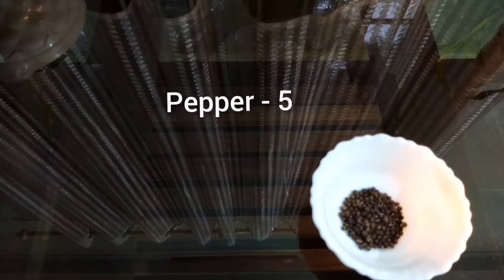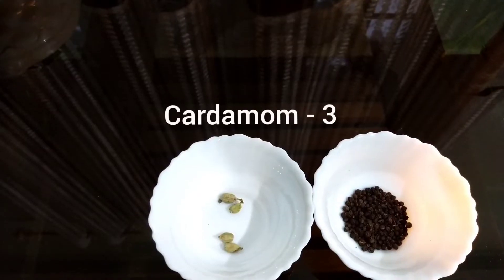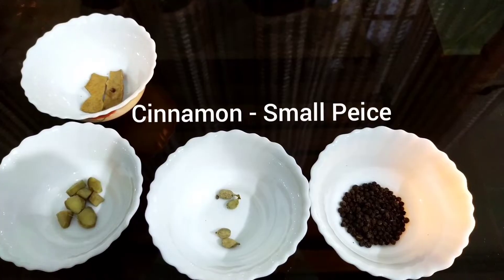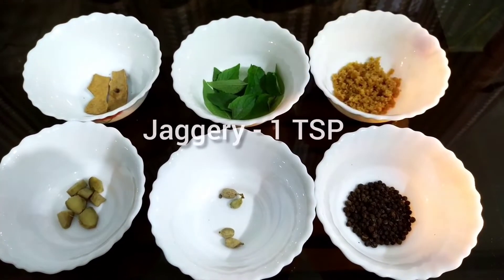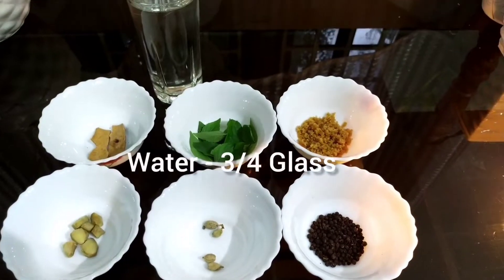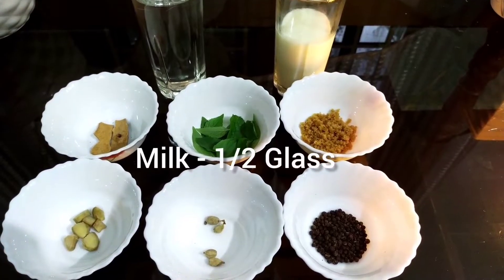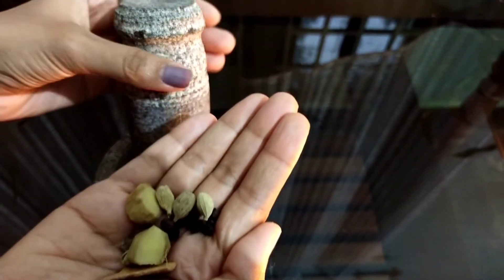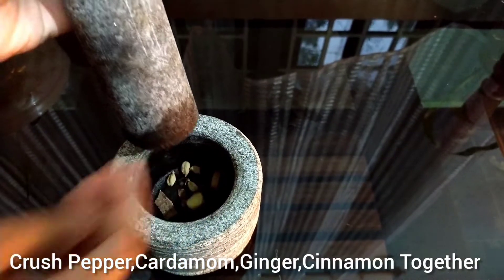Herbal Immunity Tea | ഹെർബൽ ടീ | പ്രതിരോധ ശക്തിക്ക് അത്യുത്തമം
Ingredients:
1. Pepper - 5
2. Cardamom - 3
3. Ginger - 1 small peice
4. Cinnamon - 1 small peice
5. Tulsi leaves - 6-8 leaves
7. Jaggery - 1 TSP
8. Tea Power - 1.5 TSP
9. Water - 3/4 Glass
10. Milk - 1/2 Glass